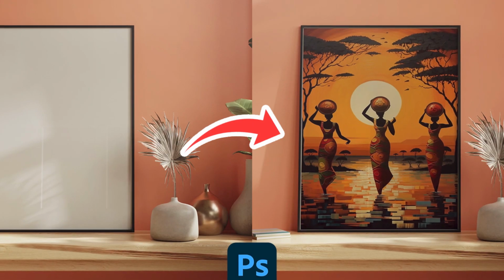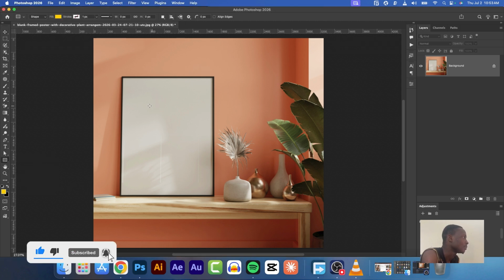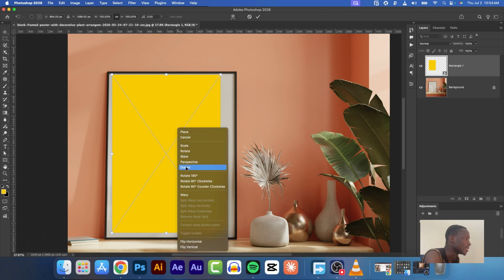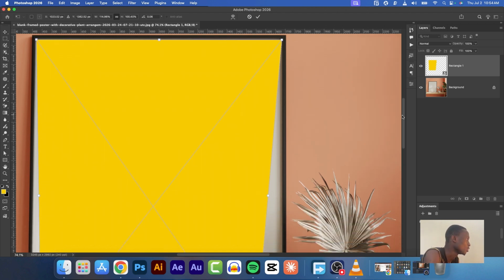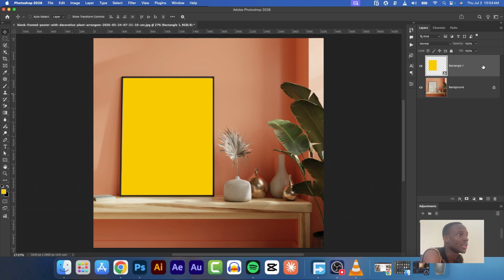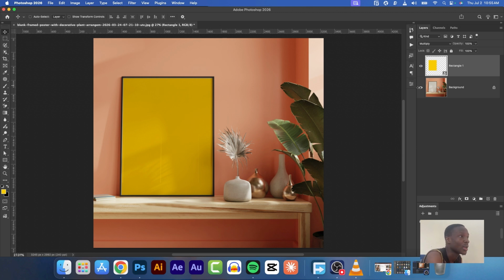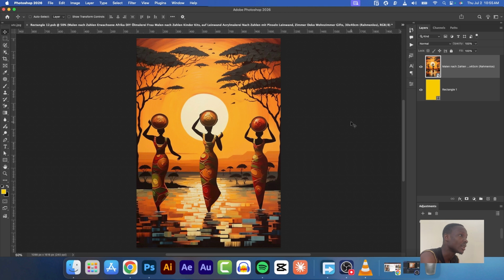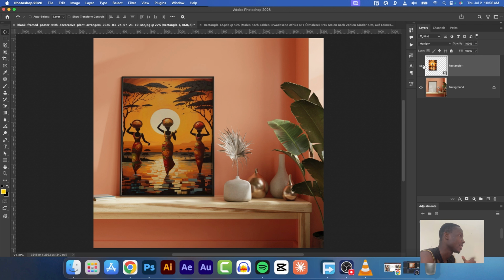Frame Mockup in Photoshop | The Ultimate Tutorial for Beginners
In this Photoshop tutorial, you will learn how to create frame mockup in Photoshop.